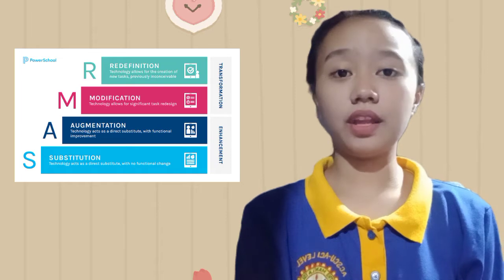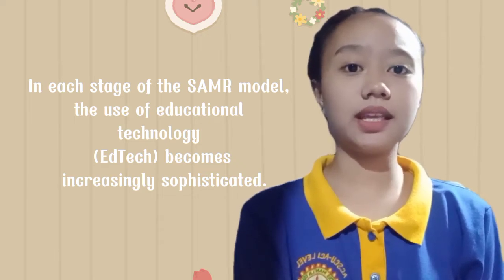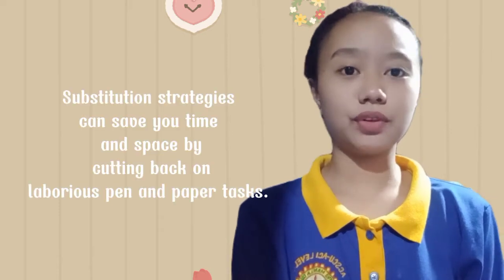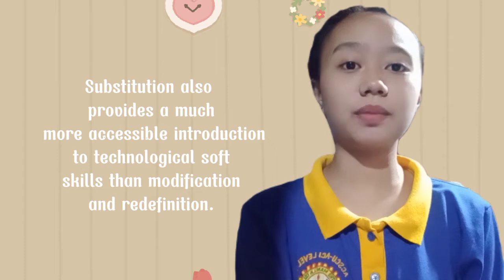EDUC 3 - SAMR MODEL